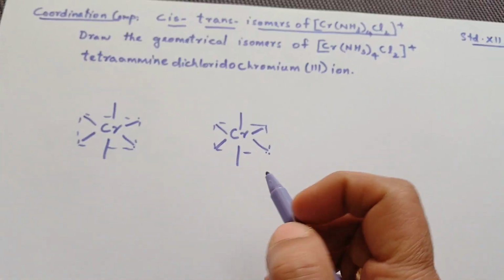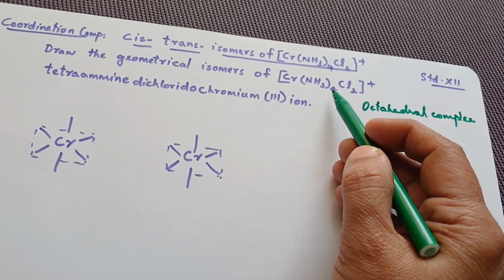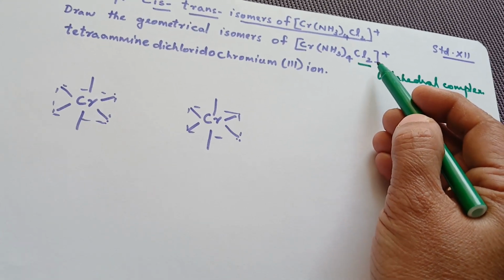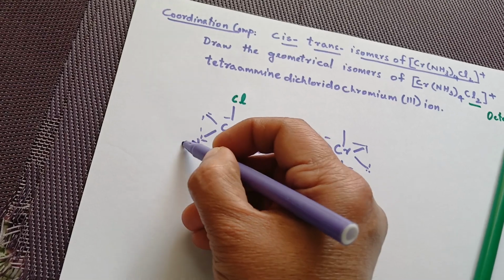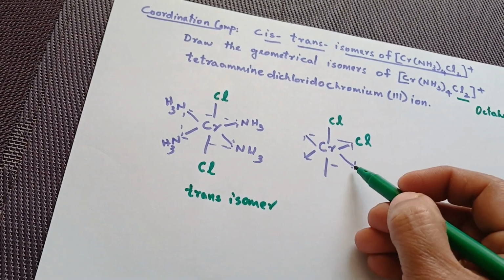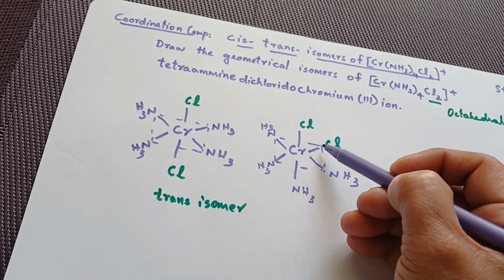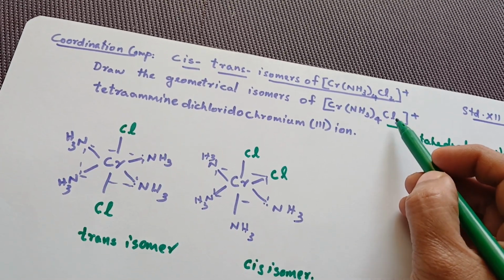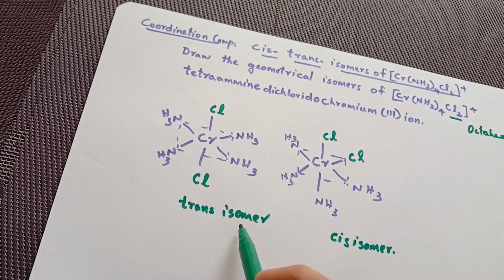cis and trans isomers of [Cr(NH3)4CI2]+(ClassXII)- MIRIAM TEACHER'S NEET UG CHEMISTRY.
Cis and trans isomers of Cr(NH3)4Cl2]+